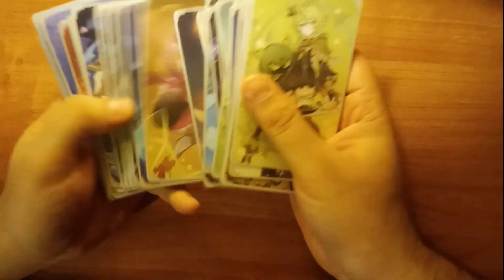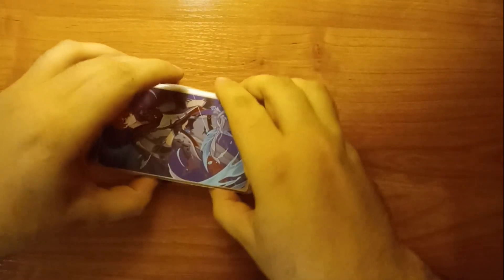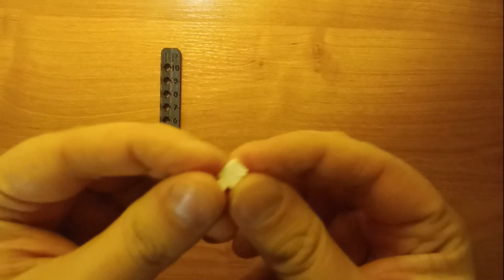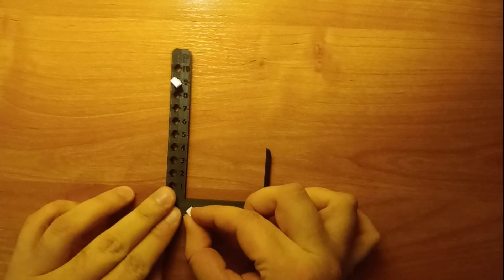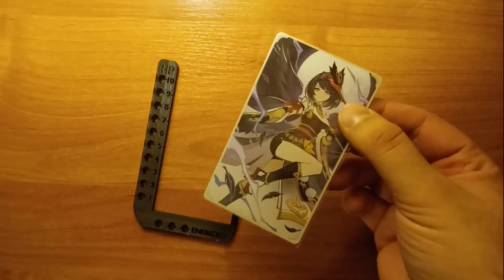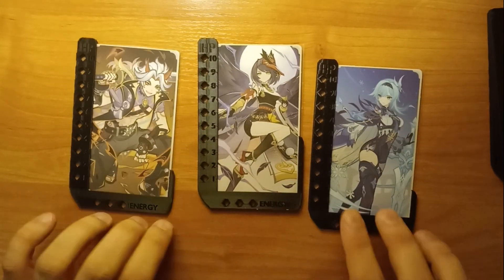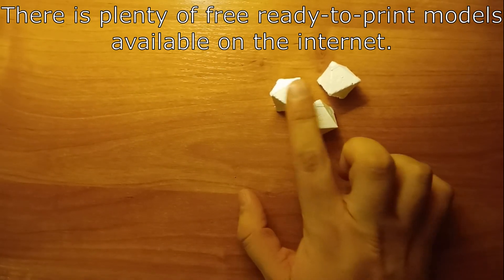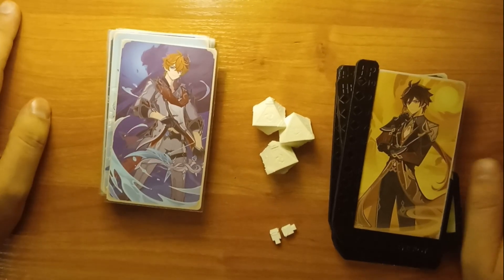Making Genious Invokation Way Easier To Play IRL!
Hello after a very long break :)

In this video I want to present to you my design for a unique card holder for you and your friends to enjoy. If you have your own 3d printer, or you know someone who has it, feel free to download the file and prepare for a duel!

Follow the link below to download the files!

I HIGHLY RECOMMEND PRINTING THE HOLDERS VERTICALLY! THIS WAY YOU WON'T NEED TO USE ANY SUPPORTS.